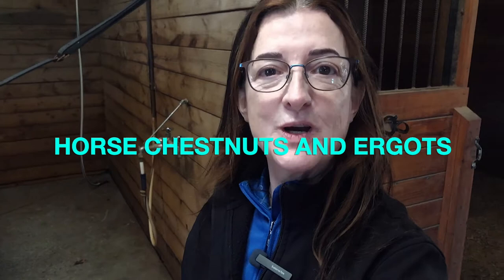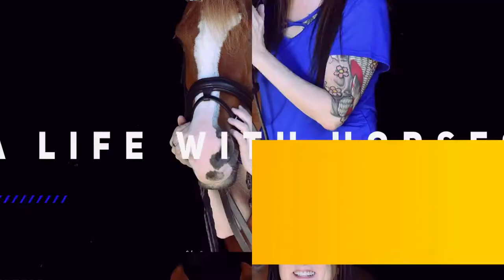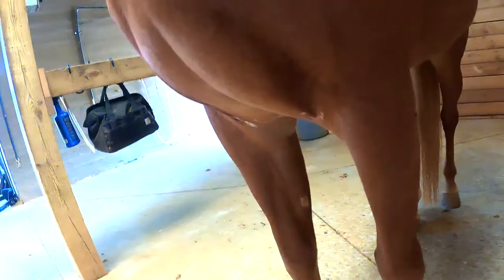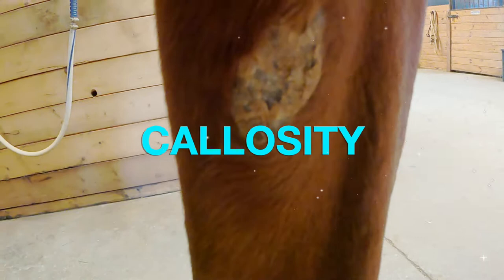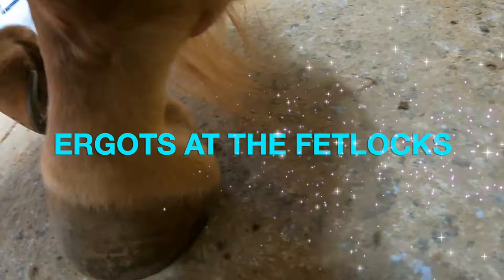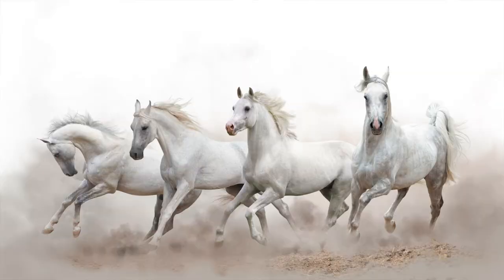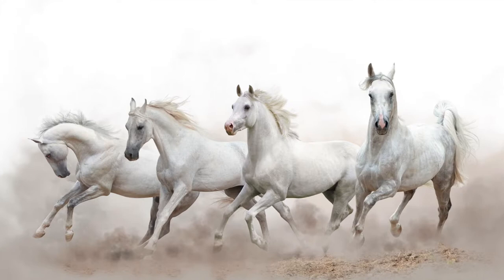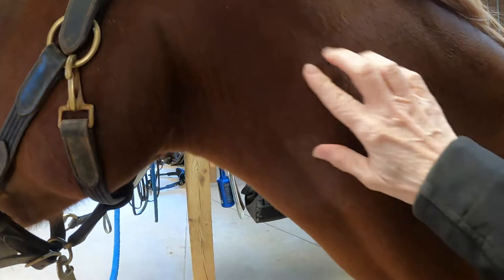What Are Horse Chestnuts, Ergots and Other Horse Oddities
In this video I answer the question, What are Horse Chestnuts and Ergots. I also explore the mysterious indentation found on many Arabian breed horses today as well as some other breeds, the "Thumbprint of the Prophet".
I share one of the lovely stories regarding this mark.

My Horse: Pippa
Epiphany ZA (Straight Egyptian Arabian)
Thee Desperado X Fantaasy by Mishaal HP

SOUND
SabineTek Smart Mike+

Chapters
00:00 What Are Horse Chestnuts, Ergots and Other Horse Oddities
00:44 Chestnuts and Ergots are found on the Front and Rear legs of all Equines
00:56 My horse, Pippa assists in showing where these callosities are found
01:05 They are above the Knees on each front leg on the inside of the leg
01:27 Chestnuts on the hind legs are below the Hocks on the inside of the leg
01:57 They can be easily flattened up while washing your Horse
02:04 Ergots are on all four of Pippa's legs
02:14 Ergots are also Callus formations at the Fetlock under the longer hair
02:54 Many Scientists think Chestnuts are vestigial remants of a receded toe of the Dawn Horse, Eohippus
03:50 Not all Scientists agree that these callosities are remnants of toes
04:00 Neck Indentation on many Arabians and some other breeds
04:50 Story of the Prophet Muhammed and his Herd wandering the desert
05:46 The Thumbprint of the Prophet